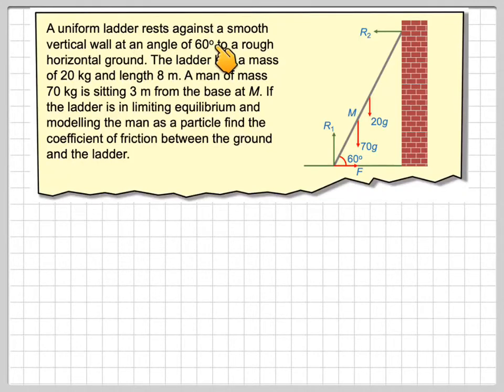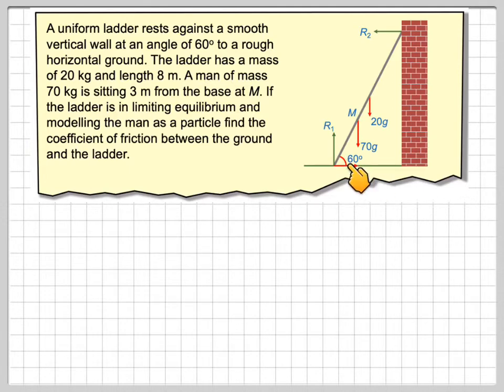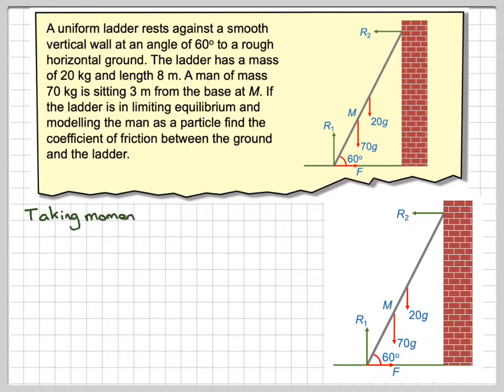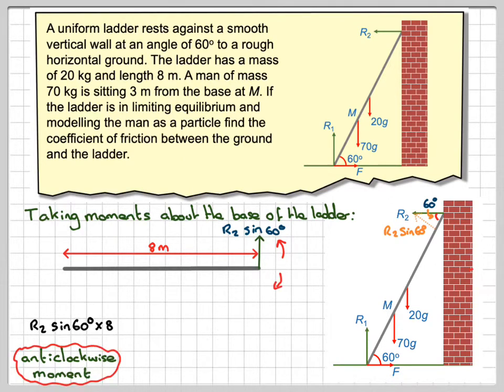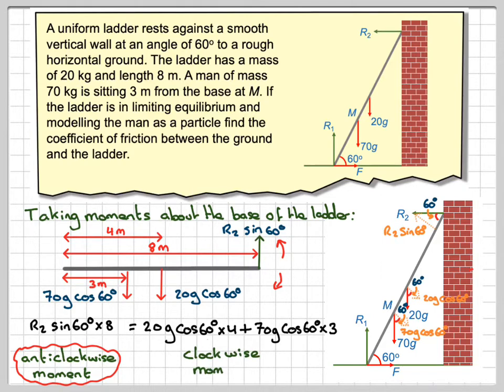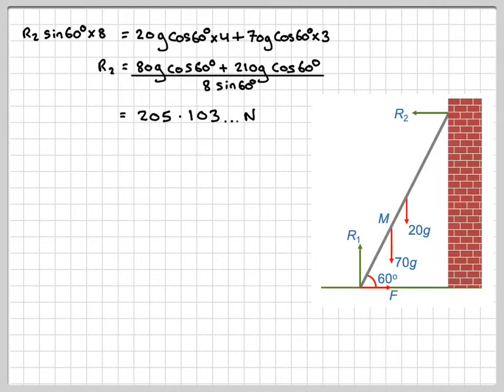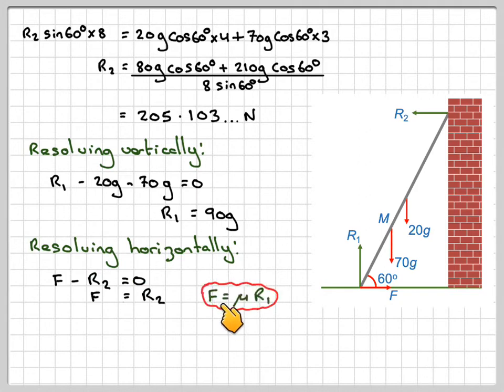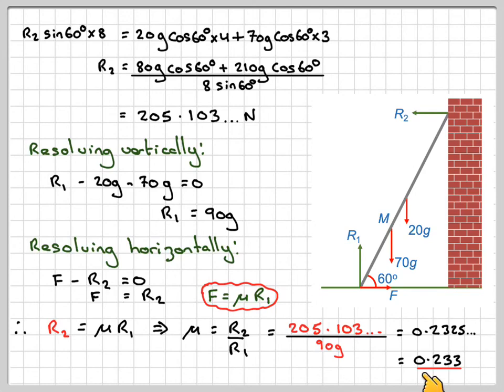Finding the coefficient of friction for a ladder problem